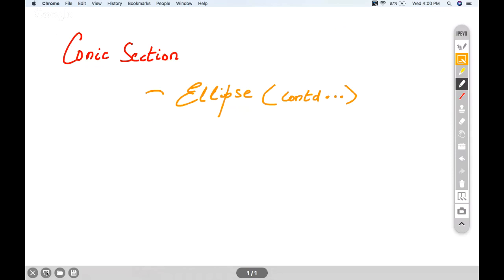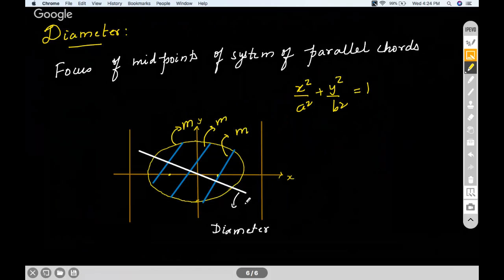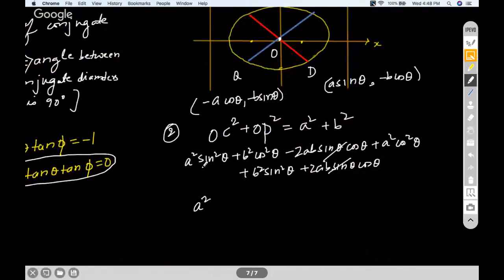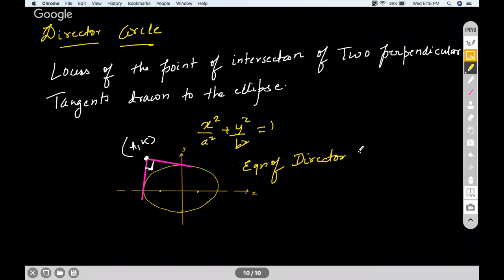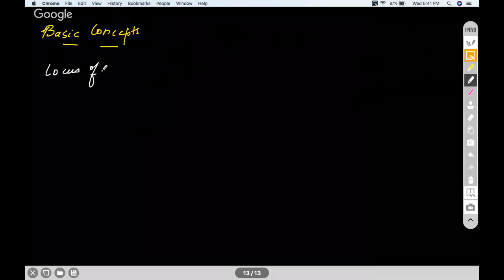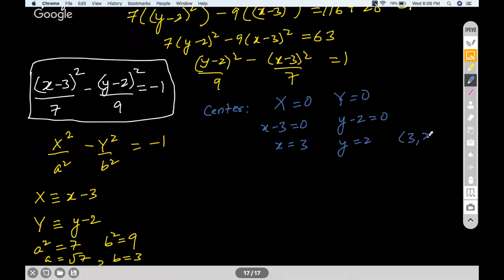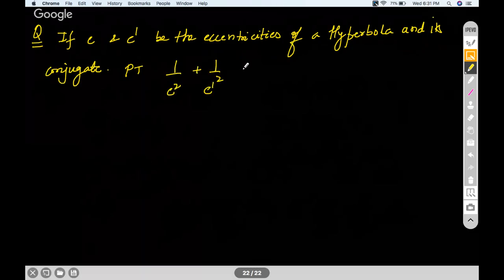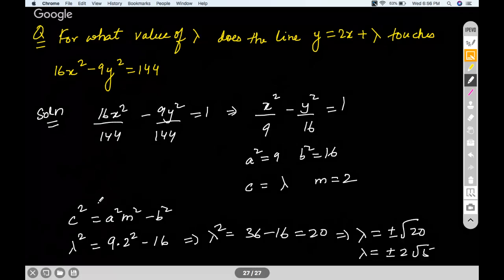CONIC SECTION - ELLIPSE/HYPERBOLA - SESSION VII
ELLIPSE , CENTUMACADEMY, ELLIPSE, CONICSECTION, POLE, POLAR , CONJUGATE DIAMETERS, HYPERBOLA, EQUATION OF A HYPERBOLA, CONDITION FOR TANGENCY IN HYPERBOLA, EQUATION OF TANGENT, SLOPE FORM
Chapter Name: CONIC SECTIONS
Grade: XI
Author: AKHIL KUMAR